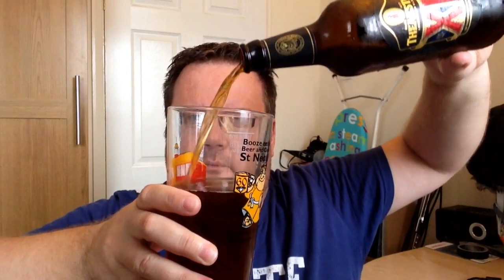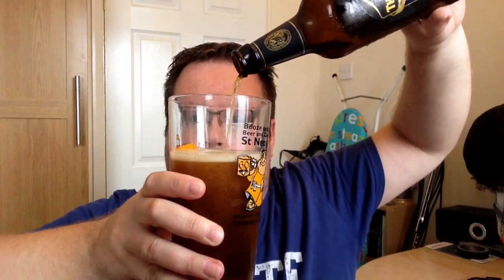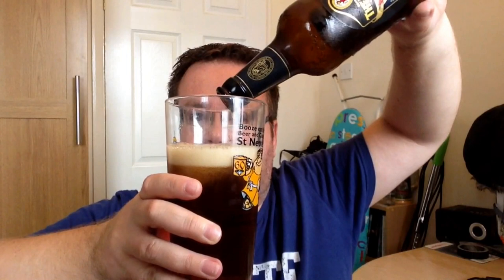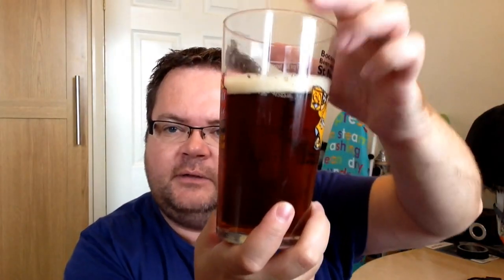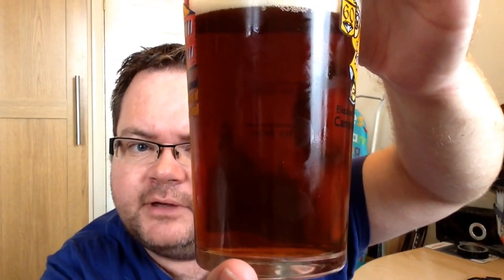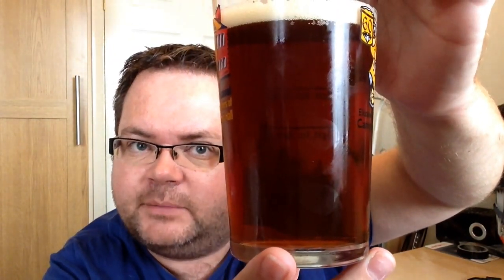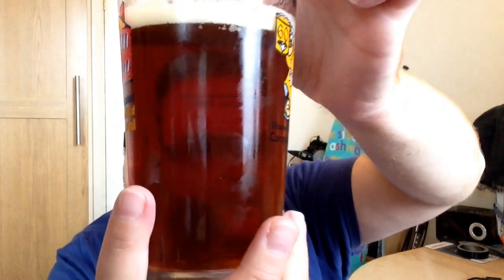XB by Theakston, 4.5% : Thirsty Thursday # 212 : Sub125 Beer Club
This week I review XB by Theakston. This tips the scales at 4.5%, and this cost £1.25 from Home Bargains here in the UK.